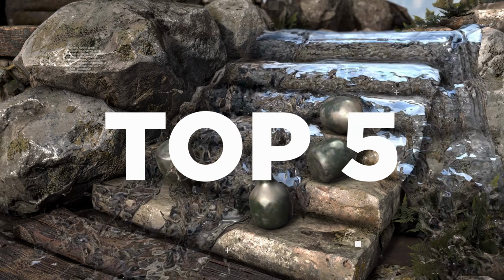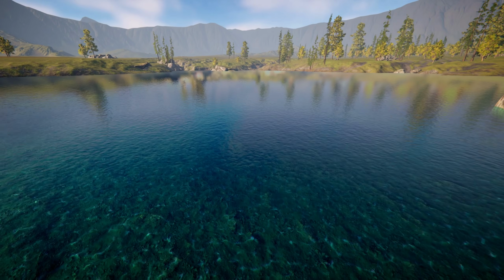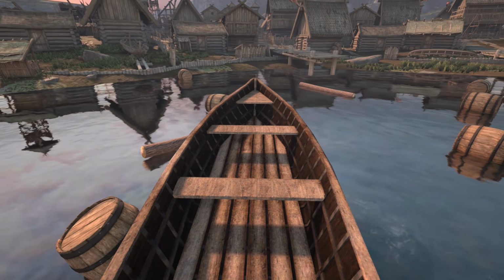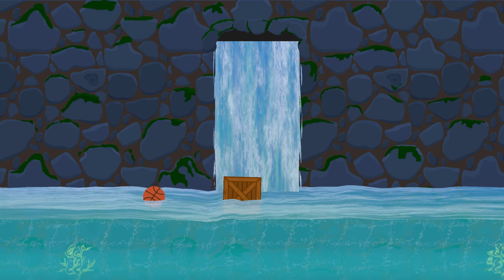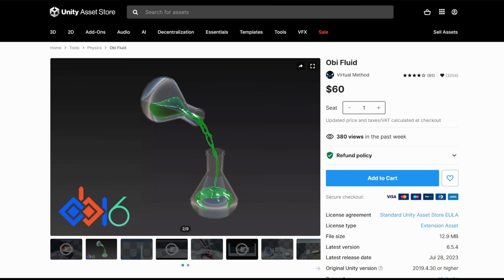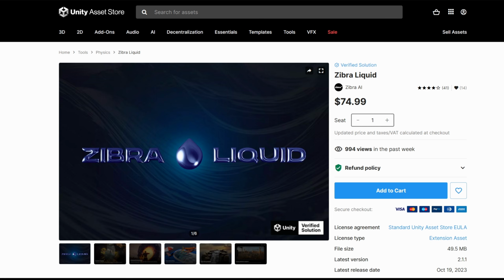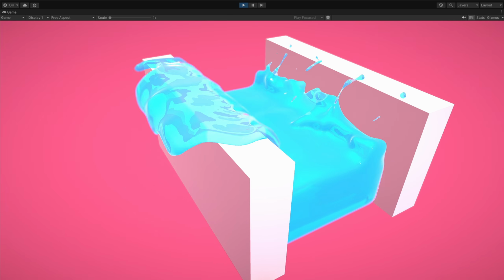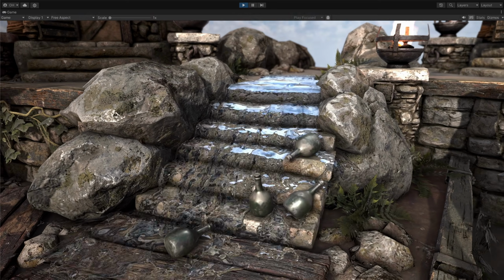Top 5 Unity Water Assets!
👀 Don't miss the hidden voucher for the Game 2D Water Kit in this video. If you find it valuable, check out our 'Top 10 Asset Compilations' for more.

00:00 Intro
00:20 URP Water
01:14 Dynamic Water Physics 2
02:01 Game 2D Water Kit
03:07 Obi Fluids
04:02 Giveaway
04:27 Zibra Liquid
05:38 Watch Next + Hidden Key